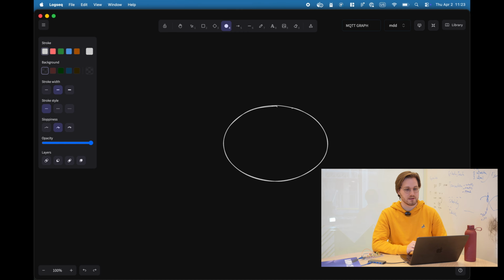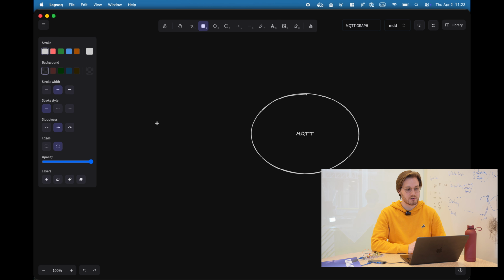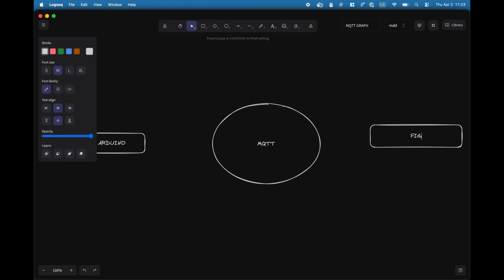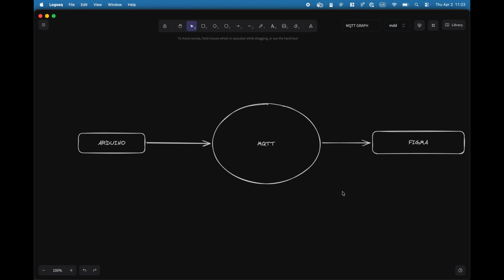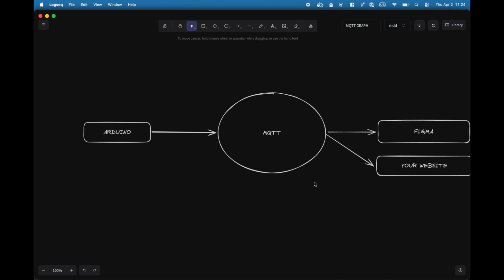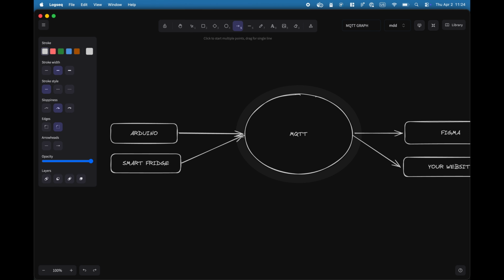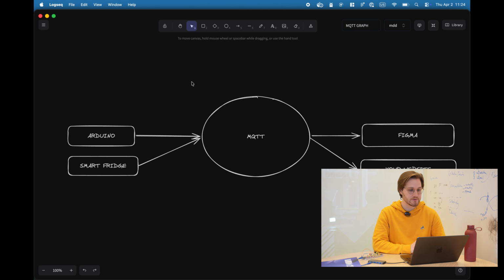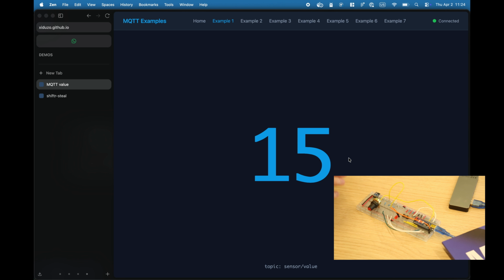Figma x MQTT segment 2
Go from zero to hero on this MQTT short course by our Lab Assistant Sander Boer.